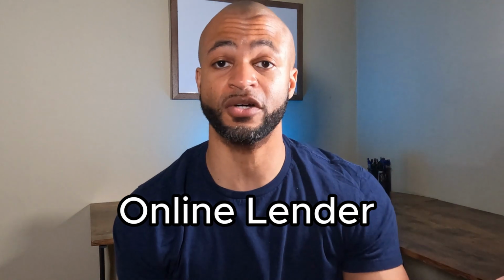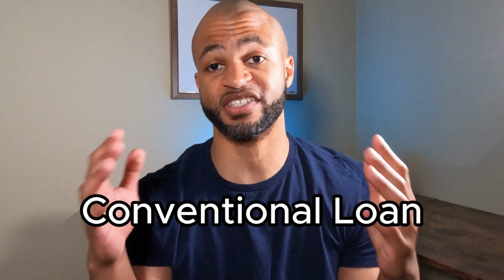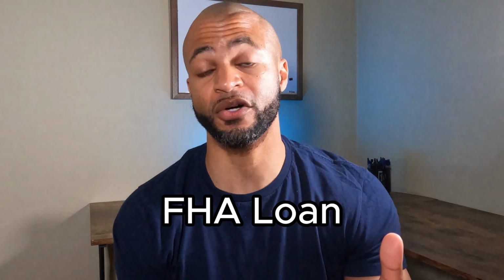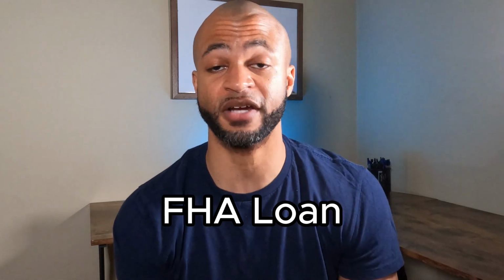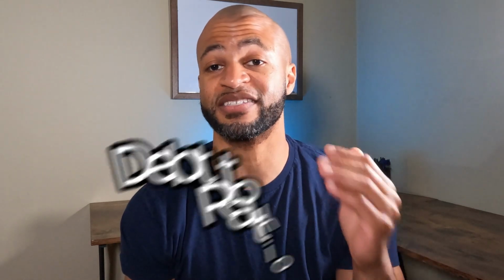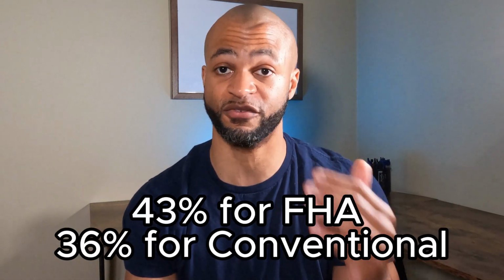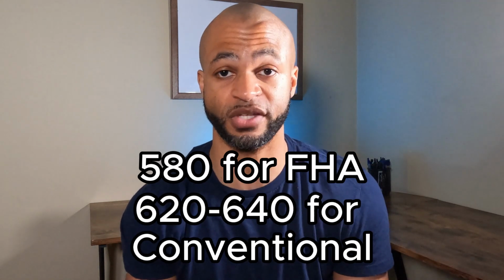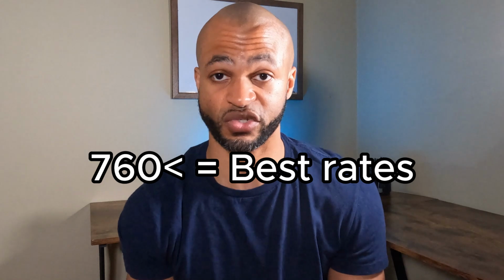How to Get Pre Approved For a Loan / How to Buy a Home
Thinking about buying a home, but don't know how to start?  This is the first step you should take to buy a home!  What questions do you have about buying a home?

Get a FREE List of Properties for Sale in the Chicago Area!

Baileyacresproperties.com